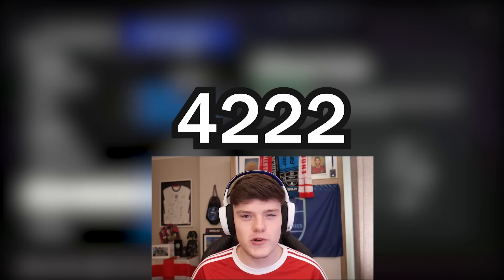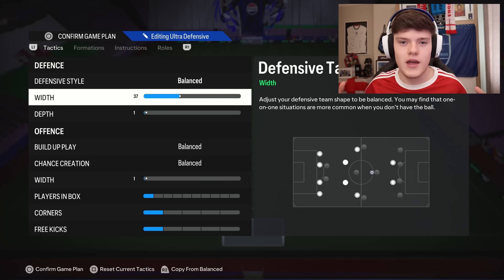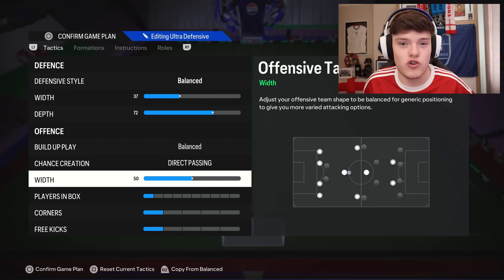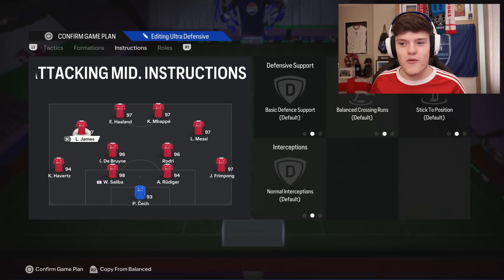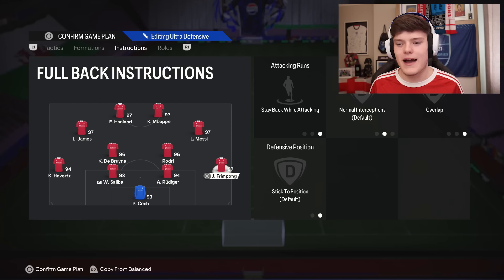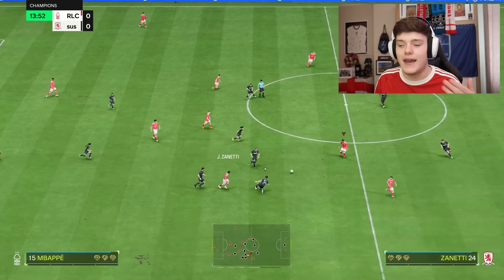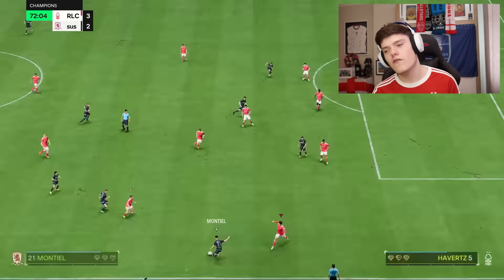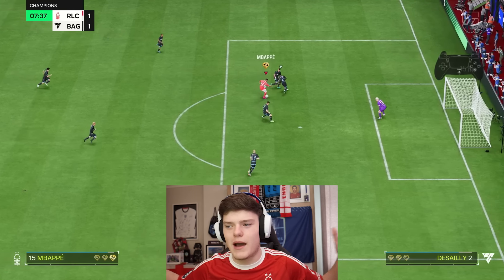MY 4222 PRO CUSTOM TACTICS IN FC 24...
I GET 20-0 IN WEEKEND LEAGUE AND WIN PRO GAMES USING THESE TACTICS!

These Tactics are perfect for getting Rank 1 AND winning PRO Tournaments!

And this is the best way to use them!

00:00 Intro
00:34 How To Set Up
00:58 Tactics
02:32 Instructions
03:04 Personnel
03:54 Gameplay Clips
07:33 Outro